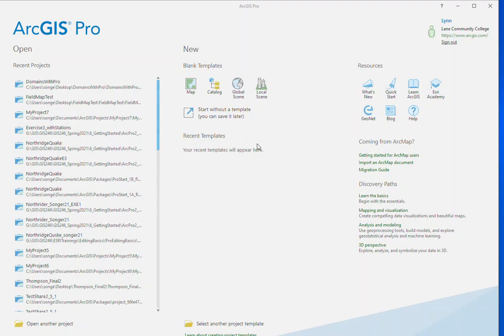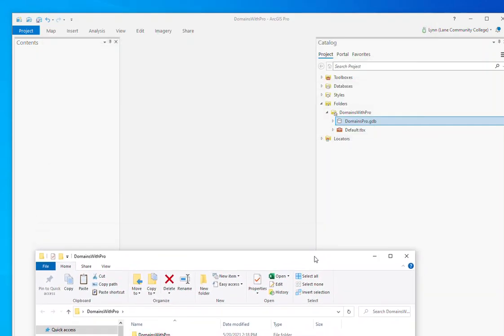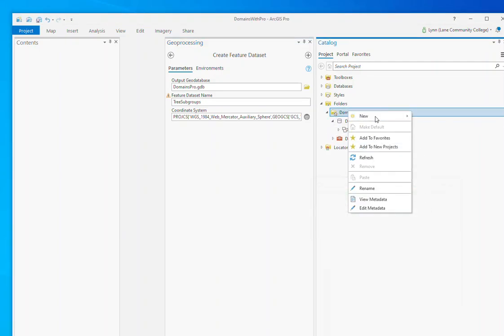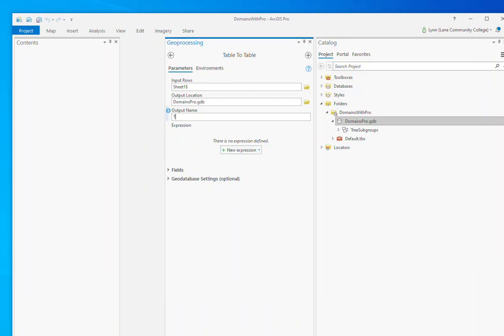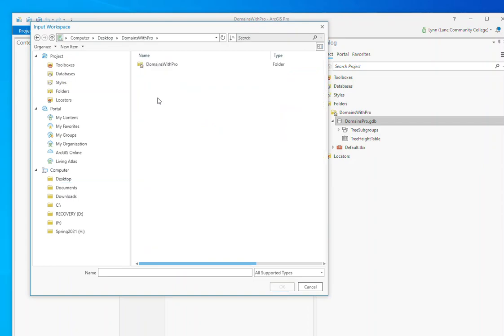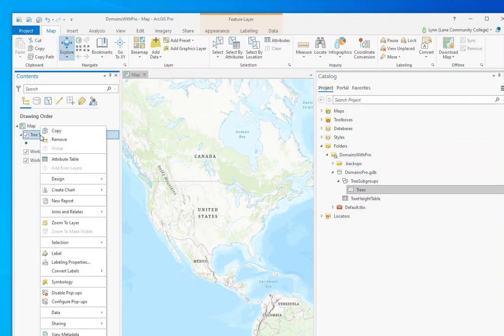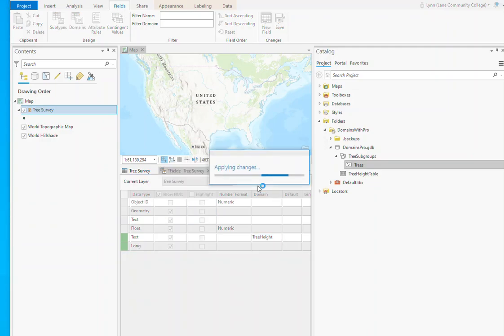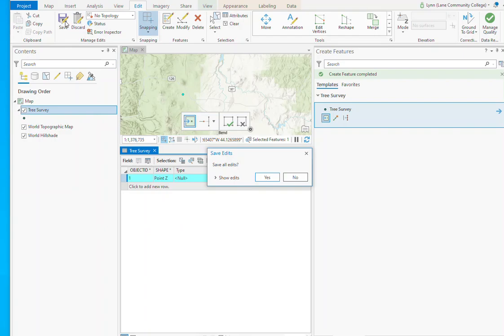ArcGIS Pro Quick Domains